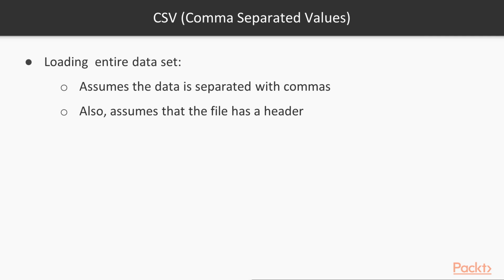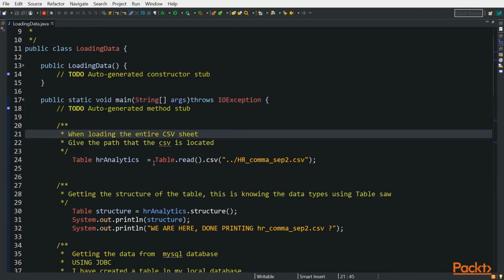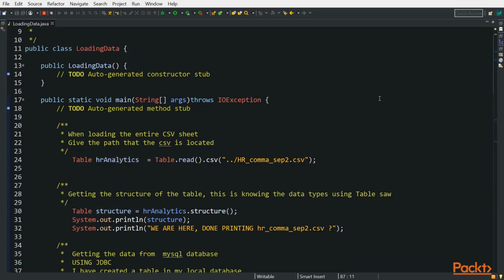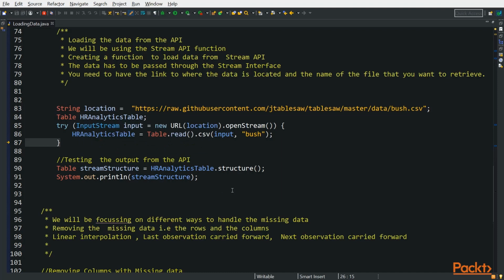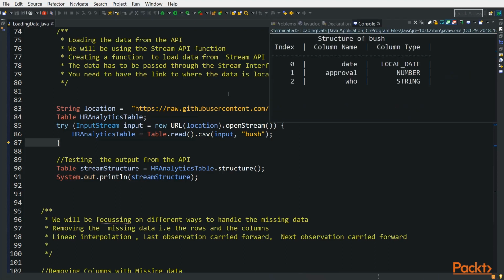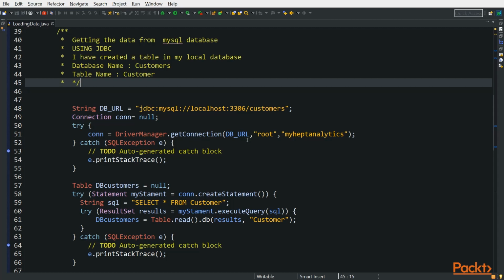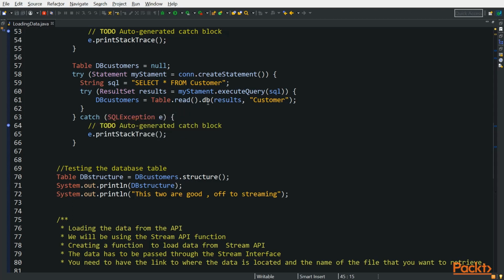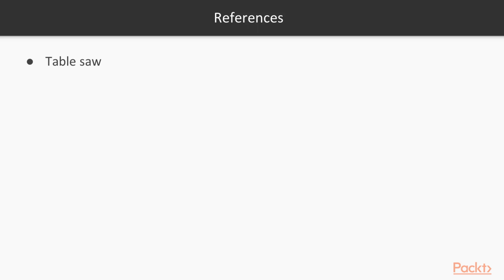Hands-On Data Science with Java : Loading Data from Different Sources | packtpub.com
This video tutorial has been taken from Hands-On Data Science with Java. You can learn more and buy the full video course